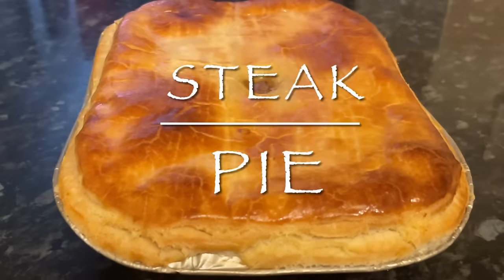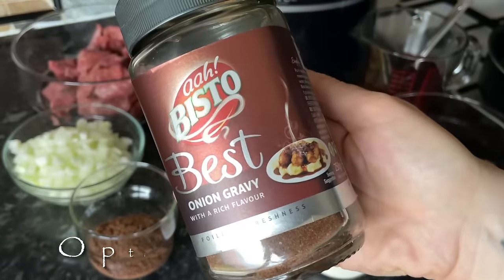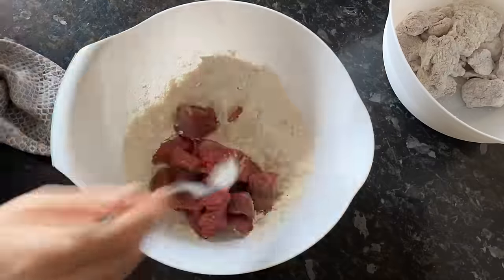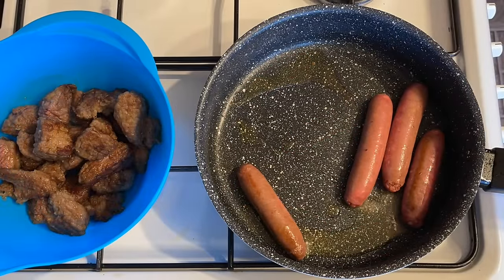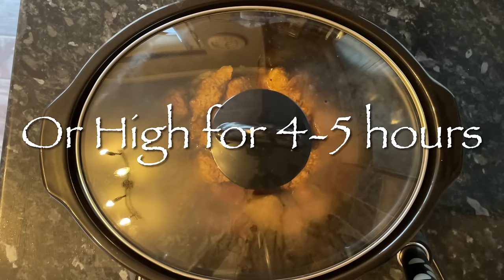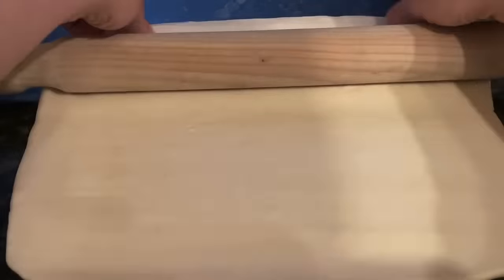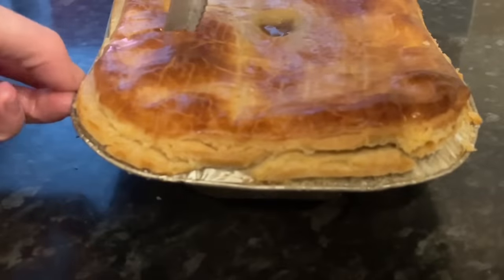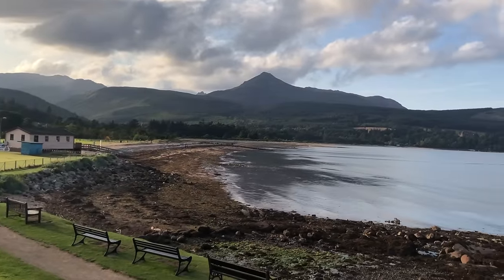Steak Pie | Scottish Recipe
Hello folks!

Hey folks! Today I made a traditional steak pie :) Steak pie is very popular in this country all year round but especially around Boxing Day and new year.

These are more often than not bought from a butchers shop ready made…but it is very easy to make! Especially if you buy the pastry :) I’m not the best at puff pastry, and it is very time consuming to make yourself! But if you want to, then make your own pastry :)

-Cheryl x

Serves 4 (my pie tin was 9 x 6 x 2 inches, and my slow cooker is 3.5 litres)

Shopping list:

425g (15 oz) Block of puff pastry - rolled out to cover your pie tin
A few Tablespoons flour (add 1/2 teaspoon of salt & pepper)
1/2 Pint (10 oz) beef stock - I used OXO cubes
400g (14 oz) Diced casserole or stewing steak
4 Beef link sausages (optional)
1 Large onion - finely diced
Gravy granules or cornflour - to thicken the gravy if needed  (amount will vary)
1 Beaten egg - for glazing your pastry

1 - Coat your meat well with the seasoned flour - shake off any excess.
2- Flash fry the beef in a little olive oil on a medium to high heat on each side until it’s coloured all over - remove from the pan.
3- Fry the sausages in the same pan until browned all over - remove from the pan.
4 - Fry the onions in the same pan until translucent - remove from pan.
5- Add everything to the slow cooker and cover with the beef stock.
6- Cook for 6-8 hours on high or 8-10 hours on low - The meat should be very tender, but not falling apart.
7- Thicken to your liking with gravy granules, Bisto or a cornflour slurry (1 teaspoon water & 1 teaspoon cold water mixed) I used beef Bisto Best.
8 - Spoon into your pie tin and cover with the rolled out pastry
9 - Score the pastry or cut a whole on the top to let the steam out and brush with beaten egg.
10 - Cook the pastry following the directions on your pack. I gave mine 35 minutes on gas mark 5/215c/415f and covered mine with foil once the top was nicely browned to prevent it burning.